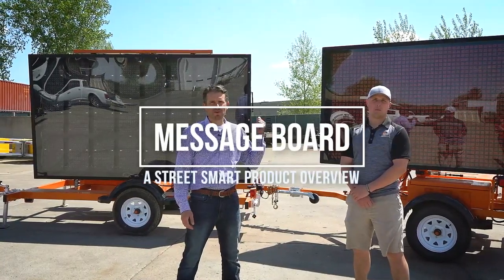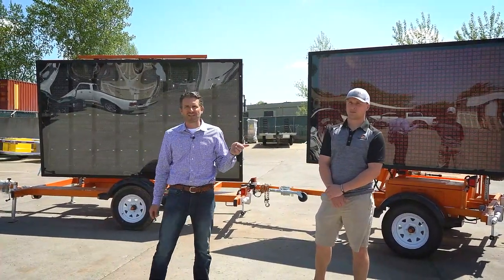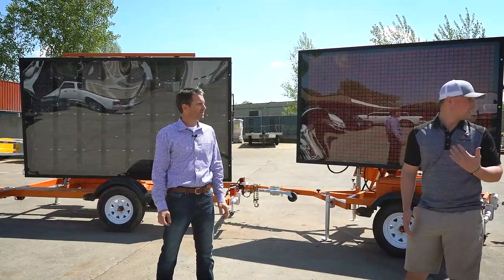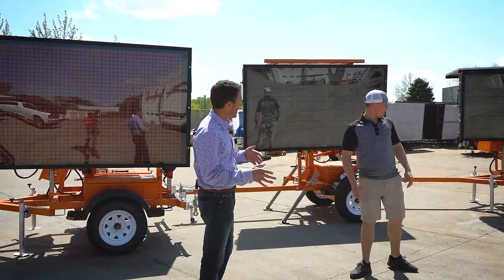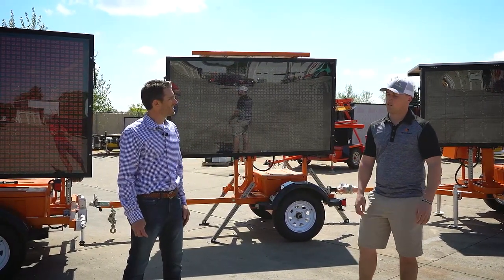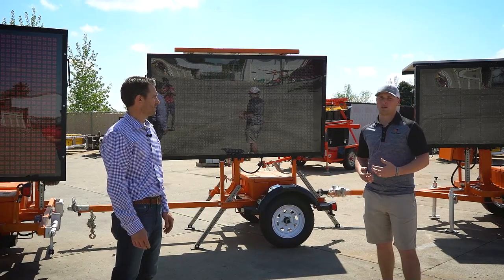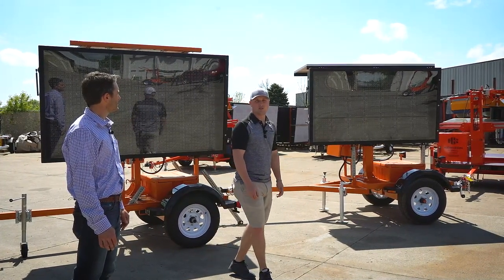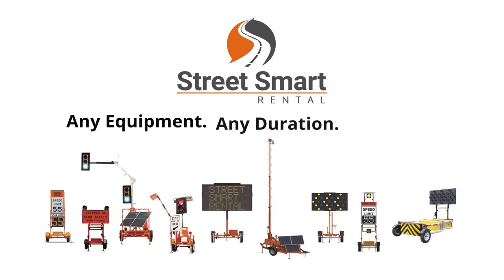Portable Message Boards | Changeable Message Sign | Message Board (Product Overview)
Product overview of Message Boards, Portable Message Boards, and Changeable Message Signs.

Time Stamps
0:00 - Intro
0:31 - What is the point of having different-sized message boards?
0:57 - How do you program these boards?
1:22 - Different options with these trailers
2:00 - How do I get these message boards?

Since 1999 Street Smart has helped traffic control companies and governmental agencies across North America create safer work zones.

As the industry's largest RENTAL provider of specialized traffic safety equipment and Smart Work Zone integrations, Street Smart allows its customers to have the safety equipment they need without the costs and headaches associated with owning and maintaining the equipment.